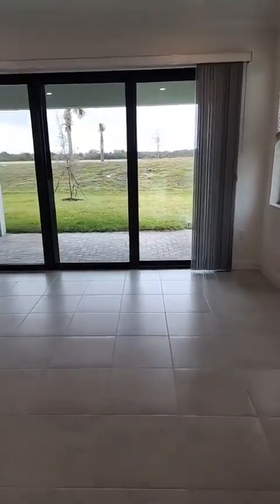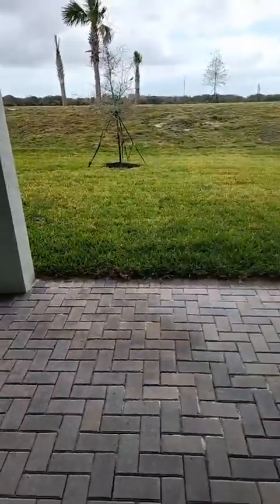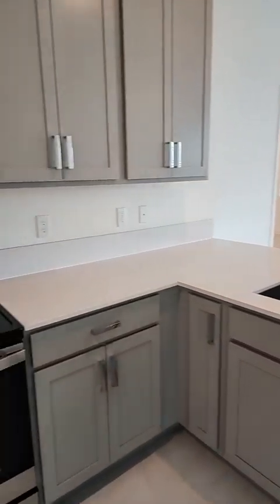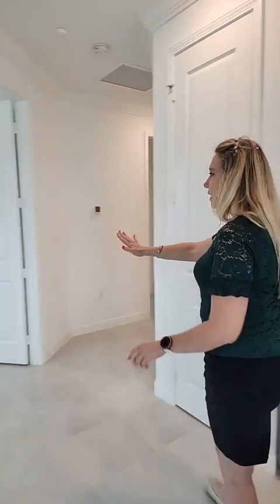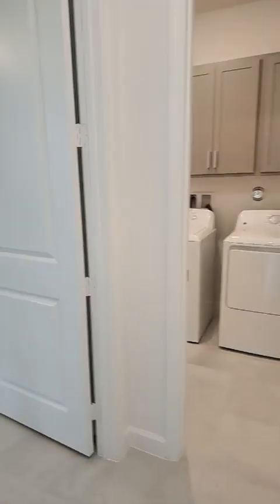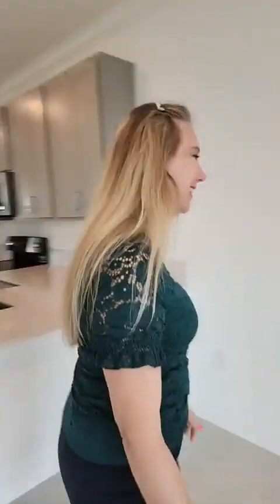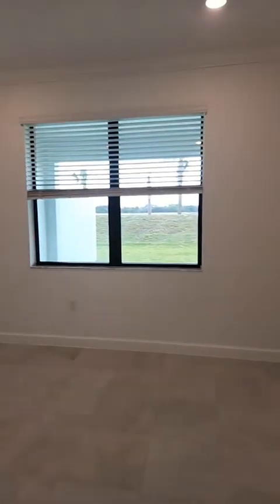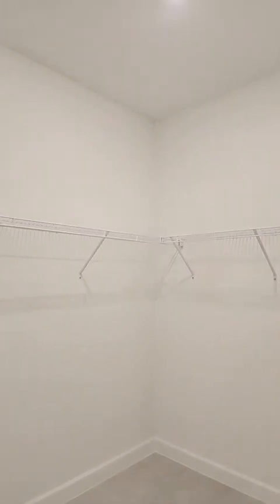How To Retire In A Brand New 55+ Community Located At Bridgewater In Viera, FL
Bridgewater Viera Florida
55+ Luxury Community

Amazing Amenities

$410,000

2 bedrooms
2 bathrooms
+ Large Den
Open Floor Plan
Big Gorgeous Kitchen
NEVER LIVED IN BRAND NEW!!
DONT Miss out! Won't last long!